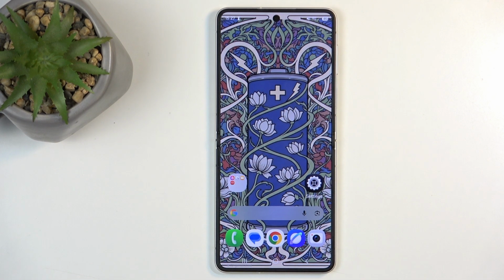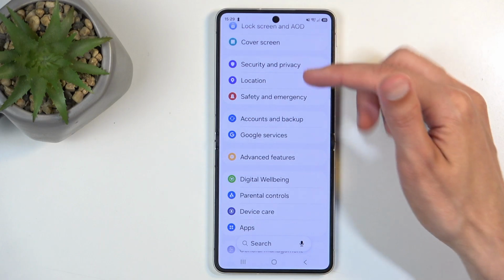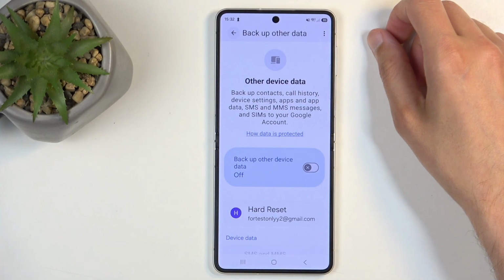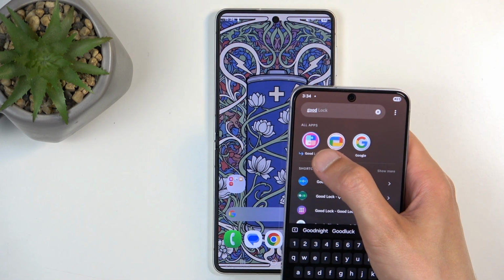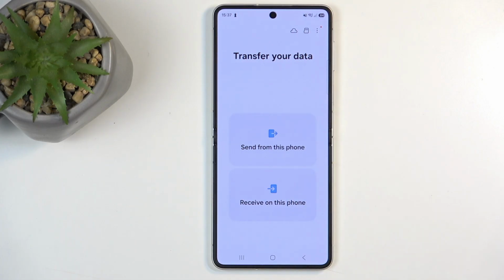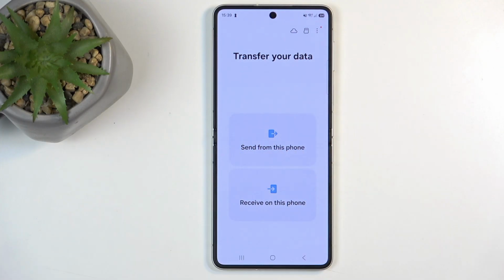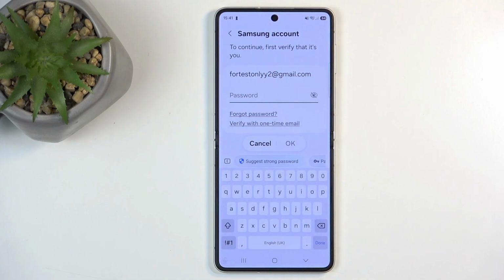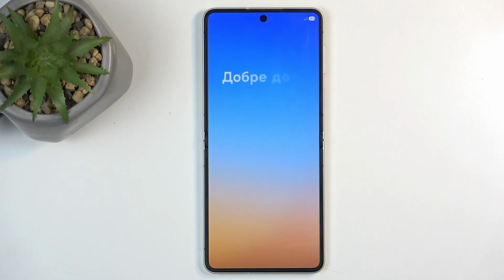SAMSUNG Galaxy Z Flip 8 – How to Factory Reset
Wiping your SAMSUNG Galaxy Z Flip 8 clean requires more than just tapping a button because Google Drive backup is limited to 15GB and does not save app data or music, so you need to back up your contacts, messages, apps, music, and photos using Samsung Smart Switch or Mi Mover to an SD card or another phone first. In this video I show you how to navigate to Settings → General Management → Reset, select Factory Data Reset, confirm with your screen lock and enter your SAMSUNG account password to sign out, then click Delete All Data to return the device to its setup screen in about a minute.

How to factory reset SAMSUNG Galaxy Z Flip 8?
Where is Factory Data Reset in Settings on SAMSUNG Galaxy Z Flip 8?
Does Google Drive backup save apps and music on SAMSUNG Galaxy Z Flip 8?

0:00 Intro - SAMSUNG Galaxy Z Flip 8 hard reset guide
0:23 Hard reset through settings overview
1:00 Google Drive backup limitations and privacy concerns
8:31 Samsung Smart Switch as a better backup option
12:01 Navigating to General Management → Reset
12:24 Factory Data Reset warning and data removal list
13:36 Confirming reset with screen lock and SAMSUNG password
15:21 Device resetting process and duration
16:31 Final setup screen and conclusion